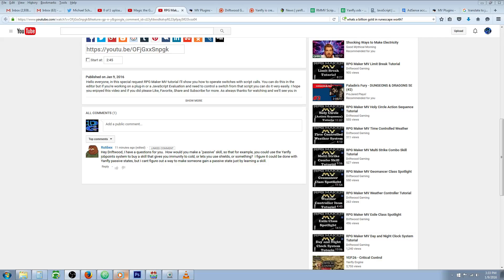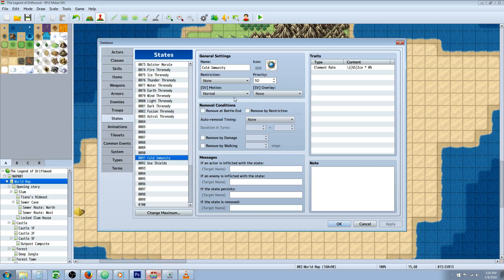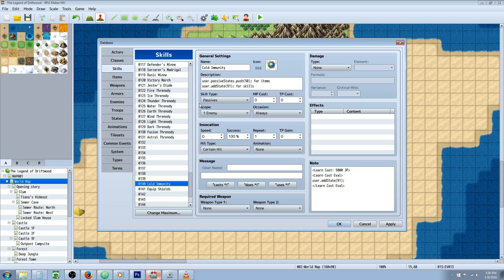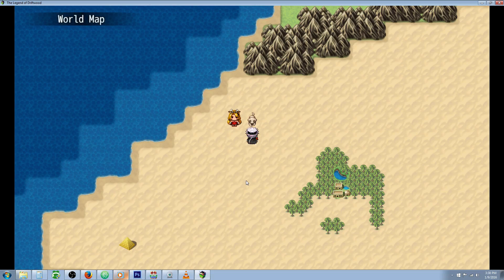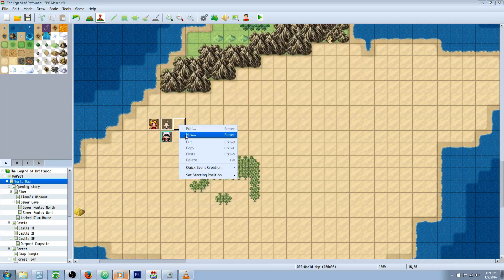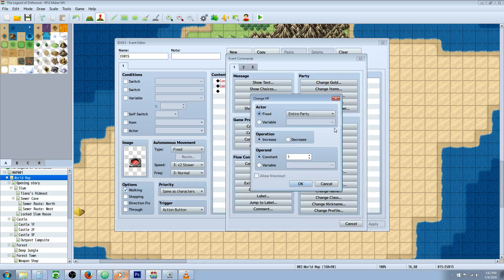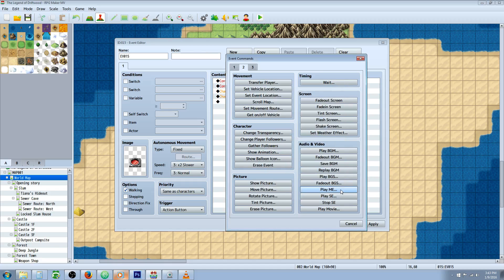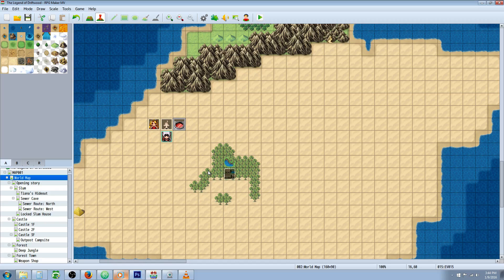RPG Maker MV Custom Inn and Skill States Tutorial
Hello everyone, in this special request RPG Maker tutorial I'll show you how to make skills you can use with the skill learn system that allows you to learn passive states like cold immunity or equip weapons/armors etc. I also go over how to make a custom inn which will be required if you use this method of passive state skills. :)

---Yanfly's website (You will need to get the YEP_CoreEngine, YEP_SkillCore, YEP_AutoPassiveStates, YEP_EquipCore, YEP_ItemCore, YEP_JobPoints, YEP_SkillLearnSystem plug-ins to do everything shown in the video)